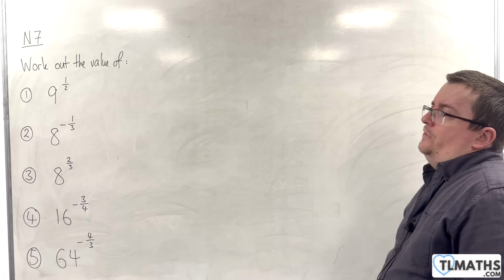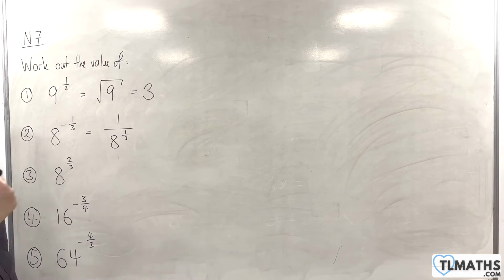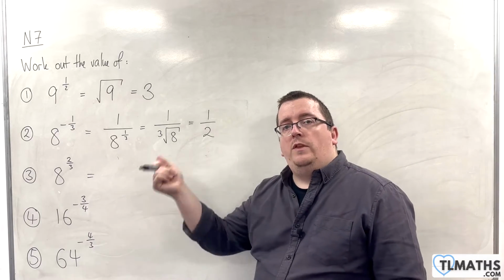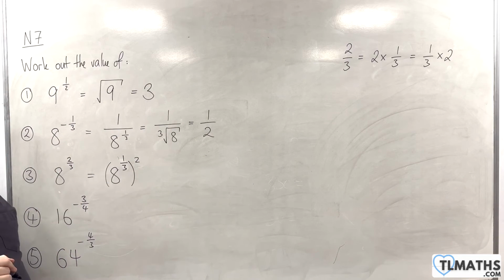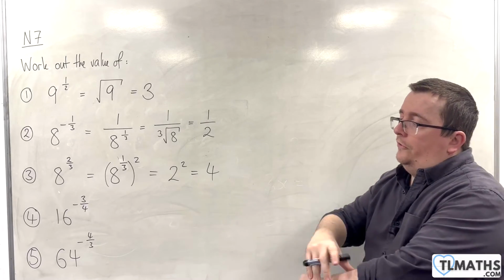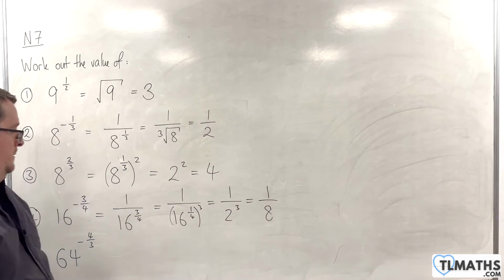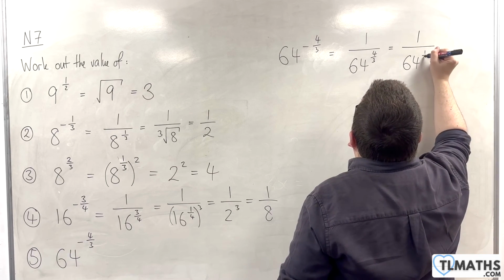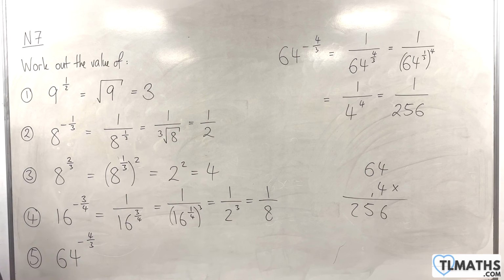GCSE Maths: N7h-17 Examples of Evaluating with Fractional Indices